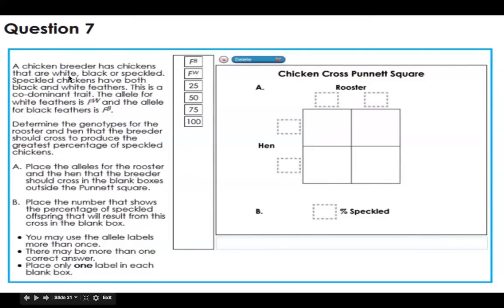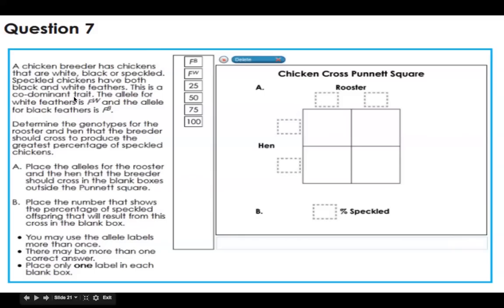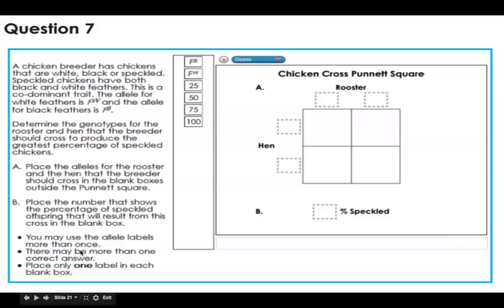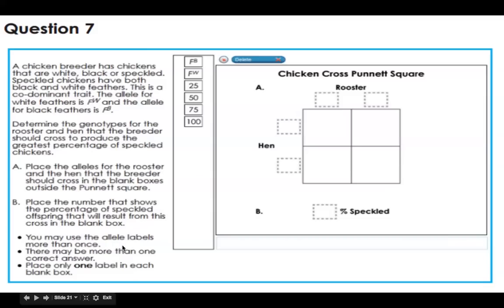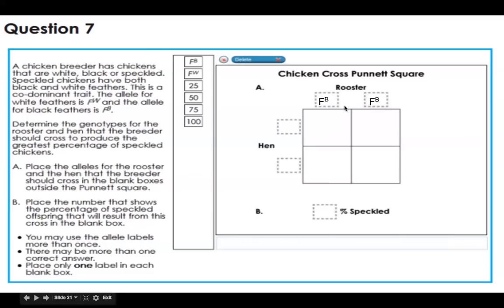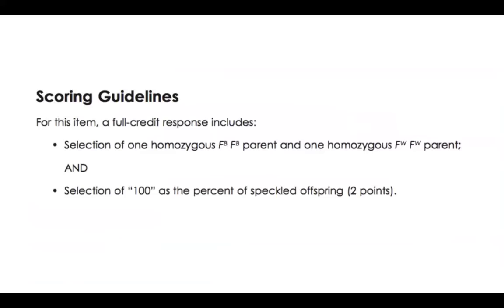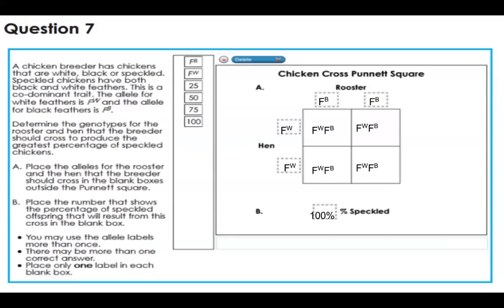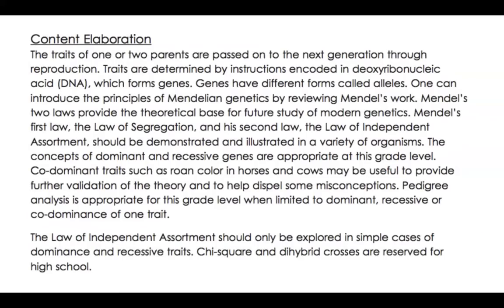Screen Recording 1